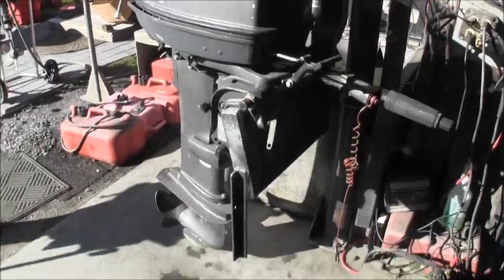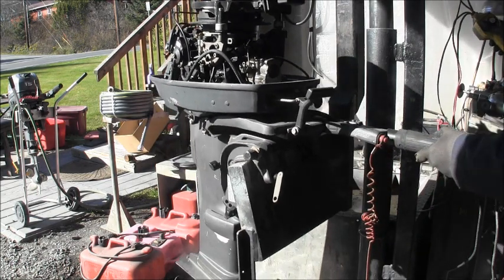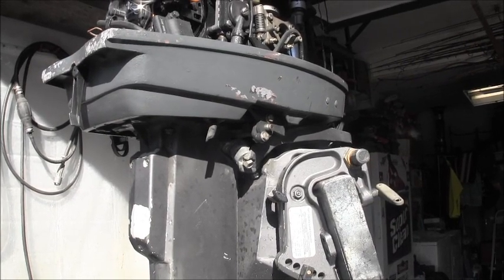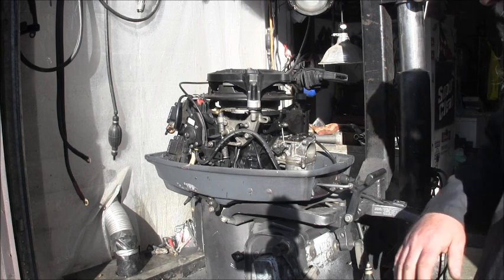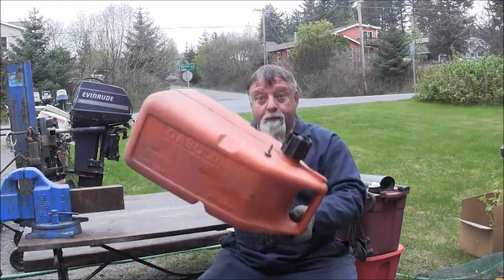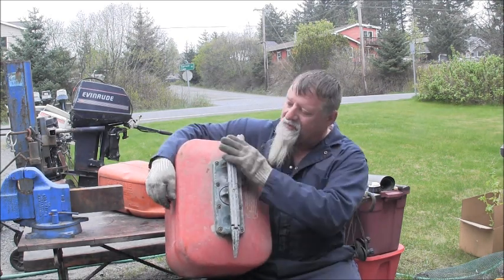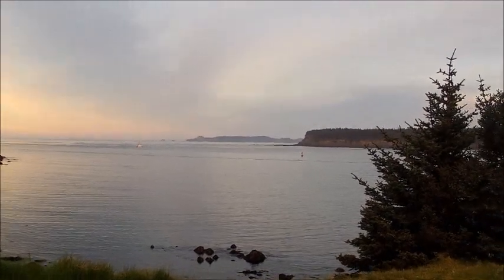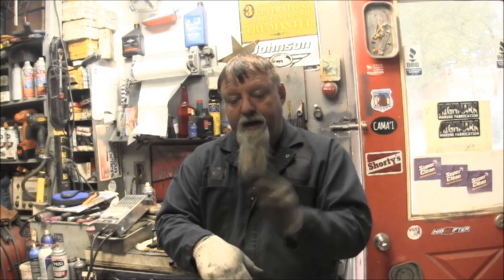JOHNSON 3O HP, Something's Wrong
JOHNSON 30 HP,  Here I find a problem on this old outboard I don't  see everyday.  I give this Jonny a once over and get a surprise for sure.  So come along and let's go inside outboard's & see if it is something we can fix and put this one back to work.
                                                                     kodibass